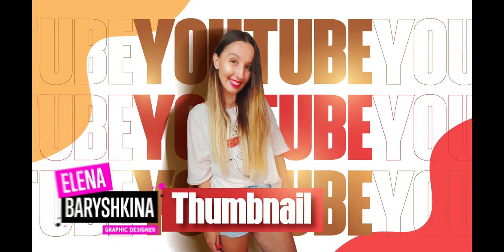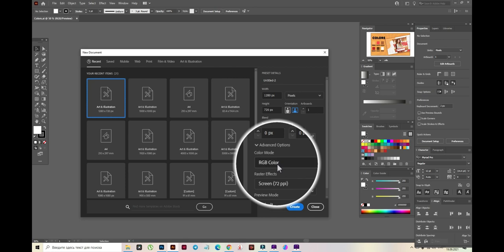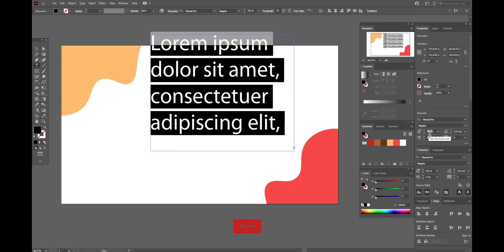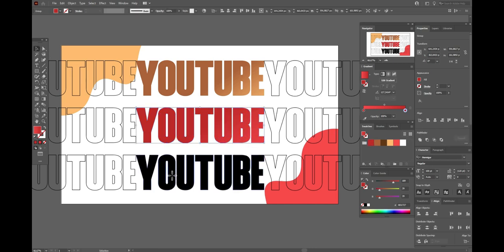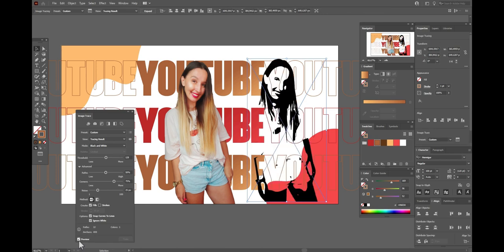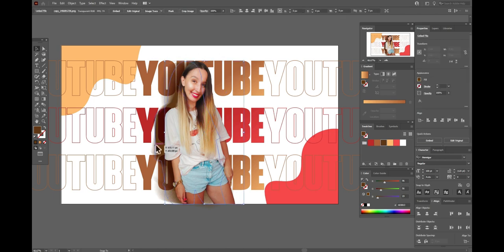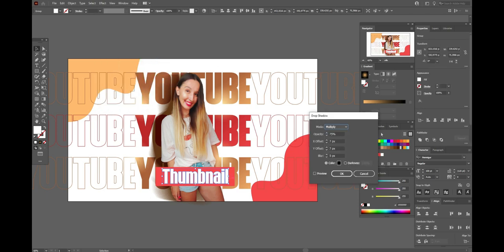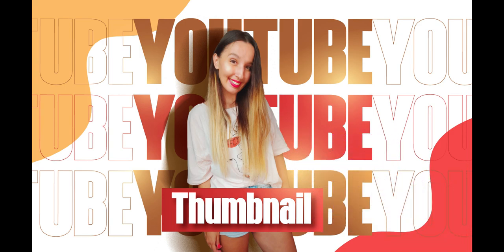HOW TO CREATE AN EASY YOUTUBE THUMBNAIL | ADOBE ILLUSTRATOR TUTORIAL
Today I'm going to show you how to create an easy YouTube thumbnail in Adobe Illustrator + I show you an easy way to delete background from your photo.

*** MY PATREON is not only your support and my many thanks, but also DESIGNS and COLORS of my tutorials + if you need my consultation as well I'm waiting for you on My Patreon

- only about a graphic design